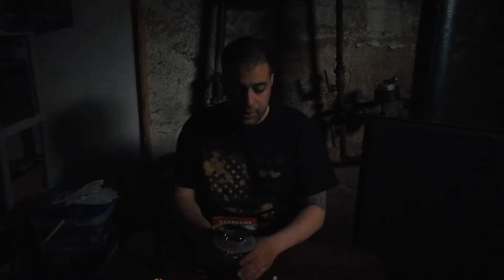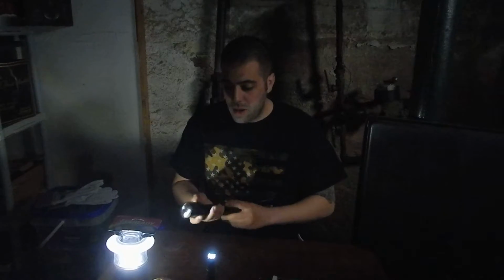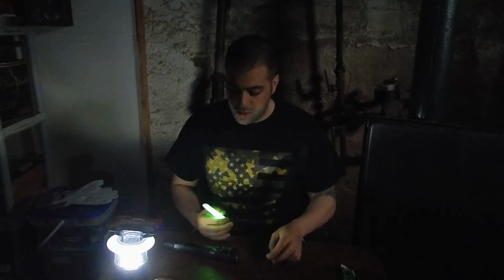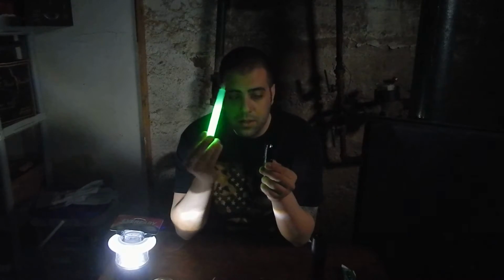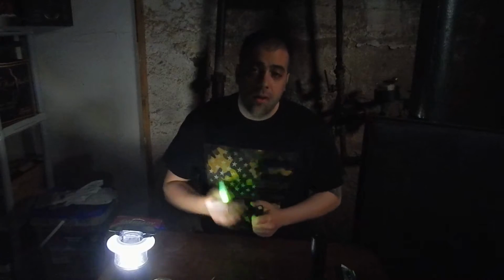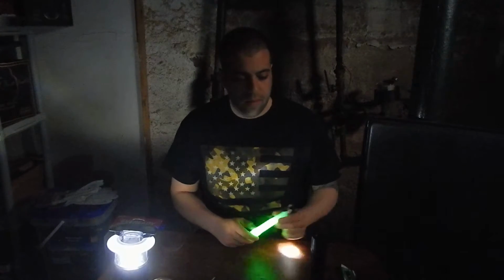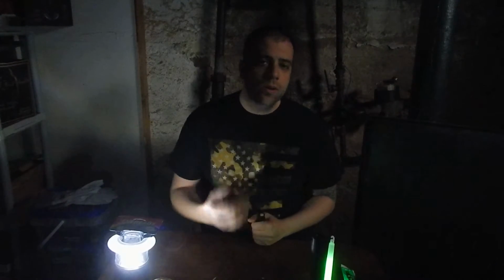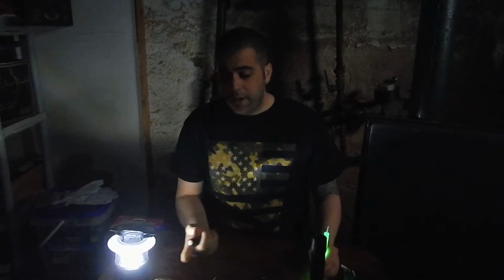CITY PREPPER'S GUIDE: Quick and short term alternatives during a power outage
parts of NYC suffered a power outage due to a transformer fire. this is a perfect opportunity to go over some relatively inexpensive alternatives to power during the blackout.